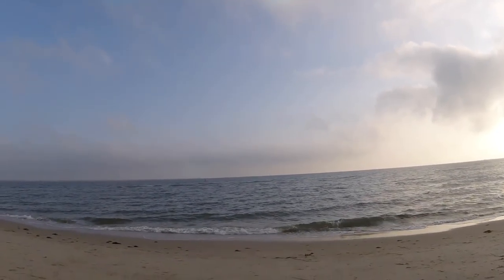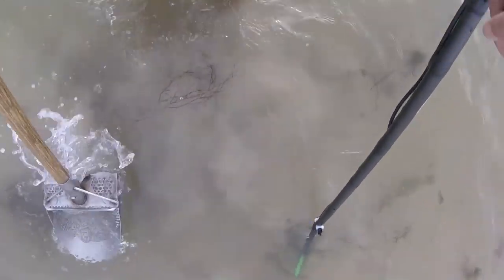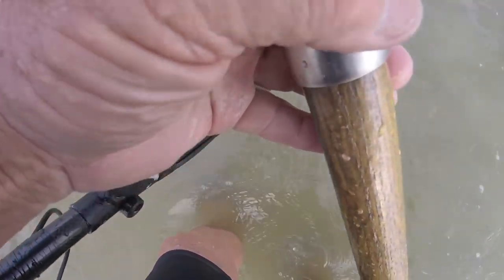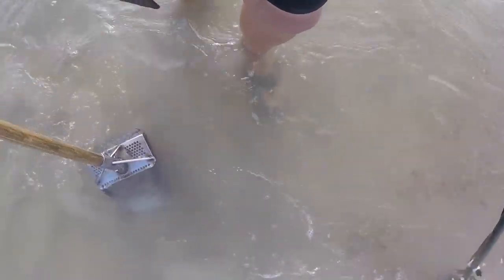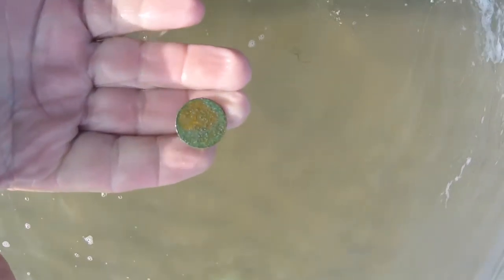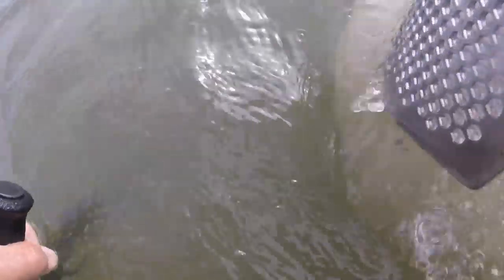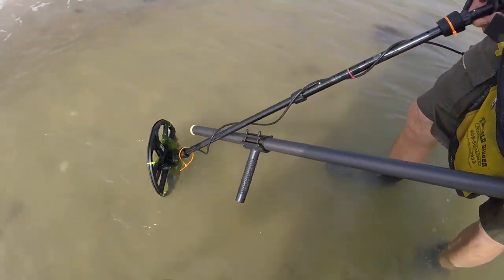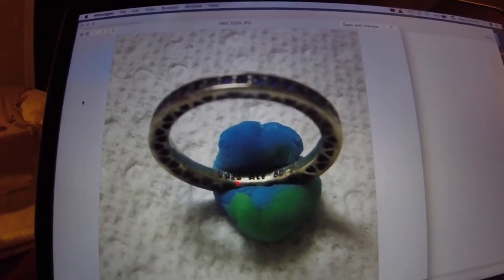Crack of dawn - Ring in his scoop - the bay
Mumblesman hits silver .

it was a gray matter day for me

see ya soon later today

GEAR I USE:
Stavrscoop
go pro hero session camera